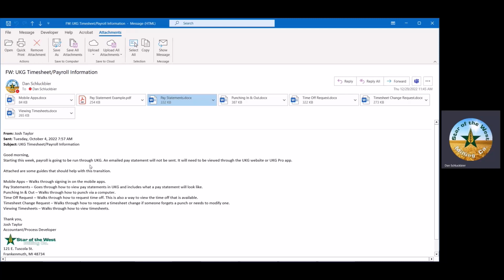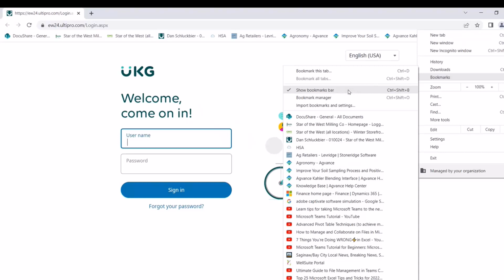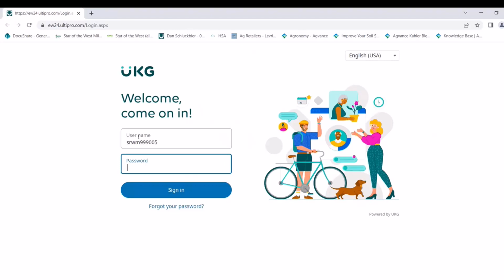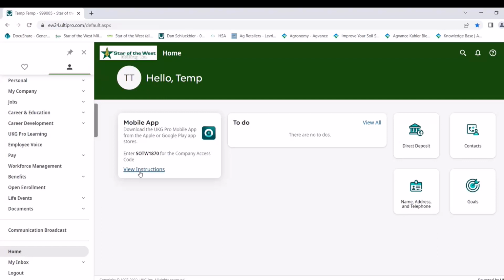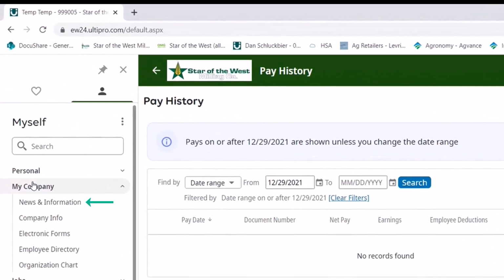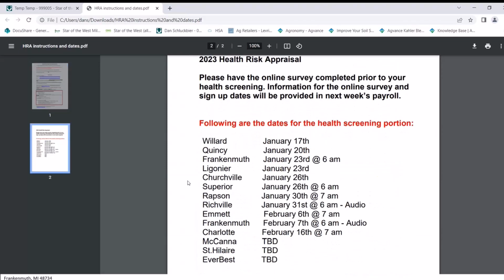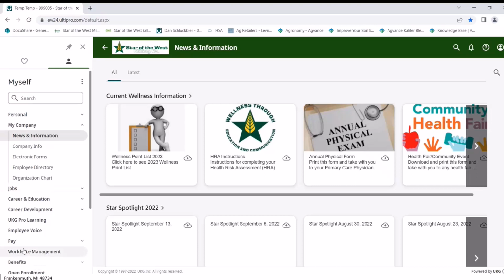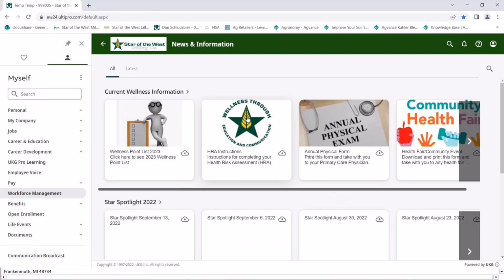Intro to UKG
This video walks through the basics of logging in and viewing useful Star of the West employee information.